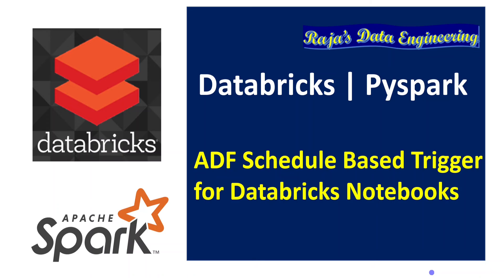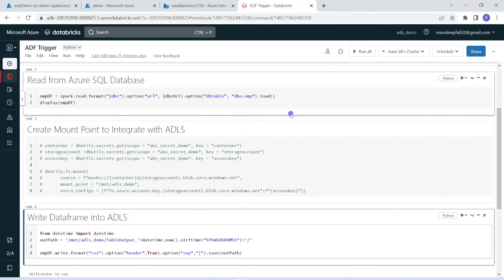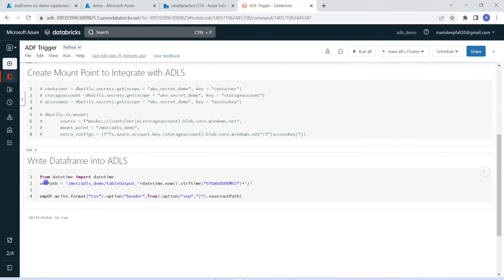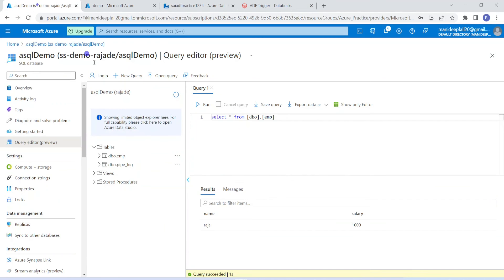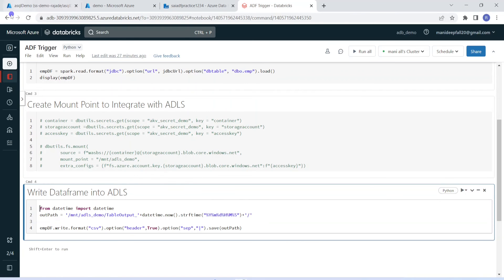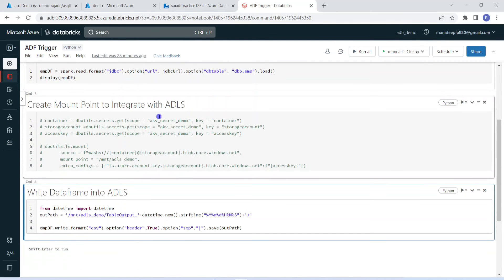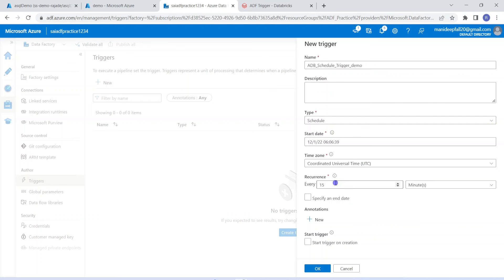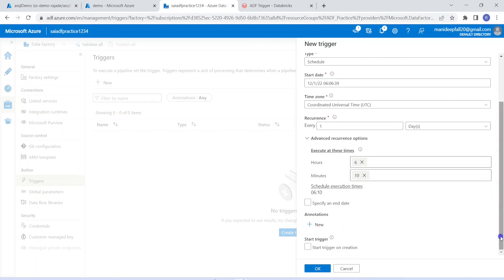88. Databricks |Pyspark |Notebook Scheduling through Schedule Based Trigger using Azure Data Factory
Azure Databricks Learning: Notebook Scheduling through Schedule Based Trigger using ADF

How to schedule Databricks Notebook through schedule based trigger using Azure Data Factory ?

ADF plays pivotal role in scheduling various ETL pipelines through ADF activities. Azure databricks notebook can be scheduled through notebook activity in Azure data factory. Schedule based trigger creates job scheduling at regular intervals.